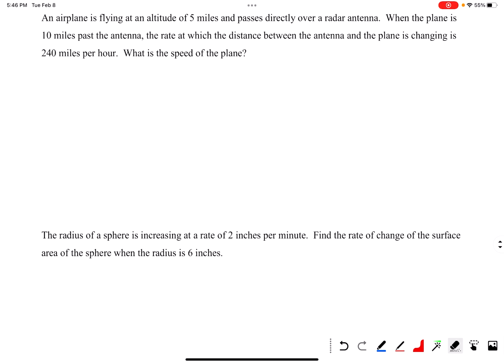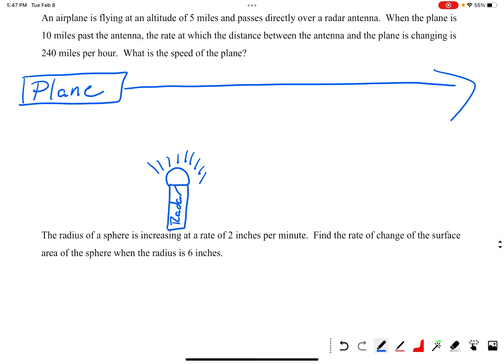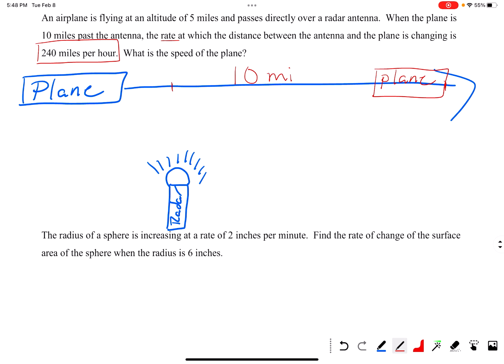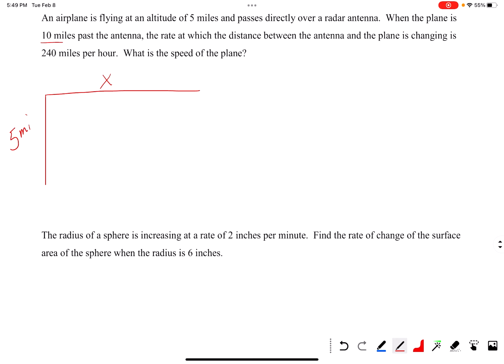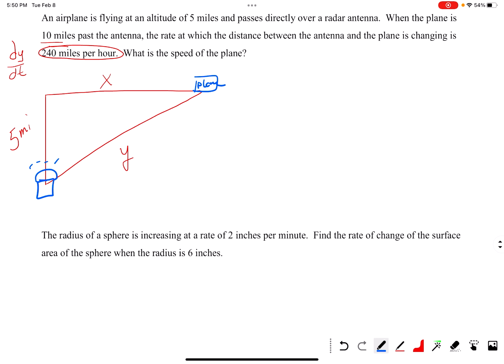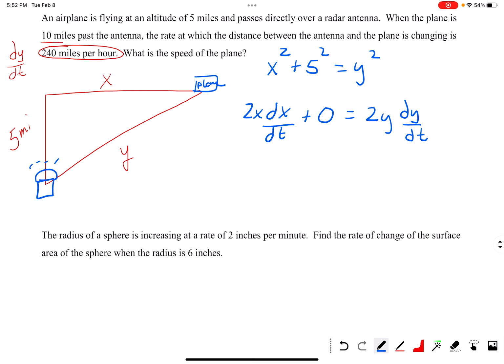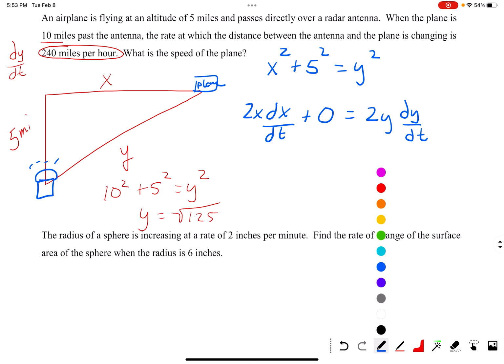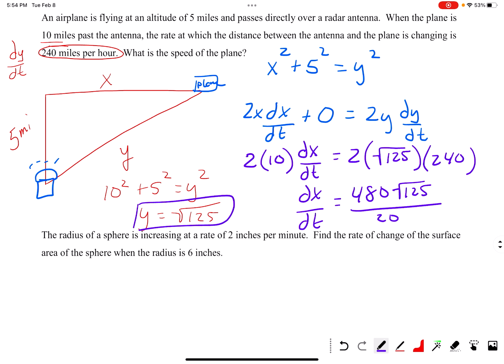APU4 Page 15